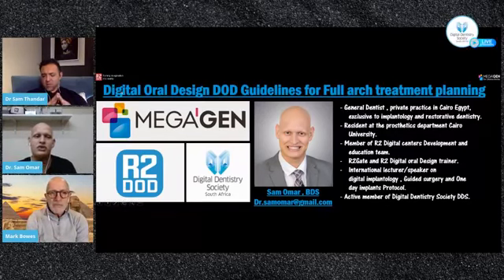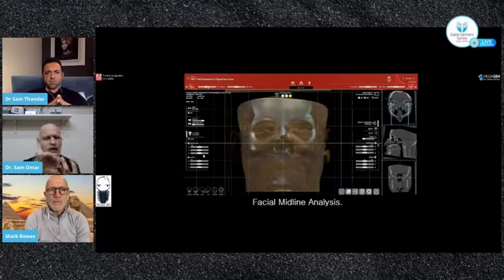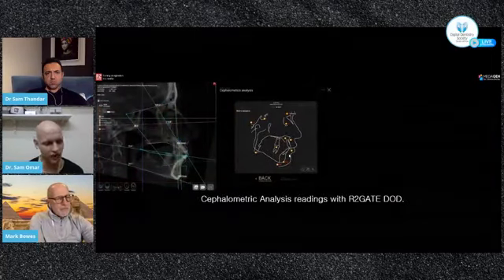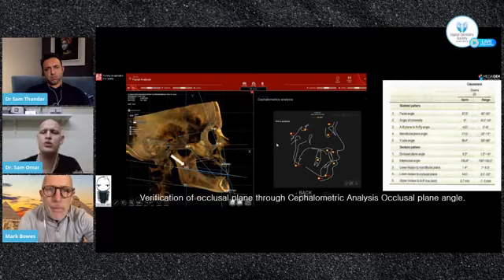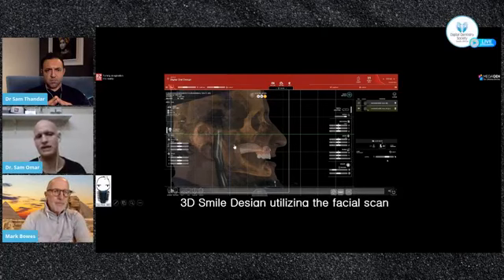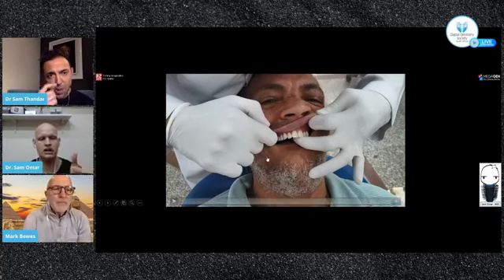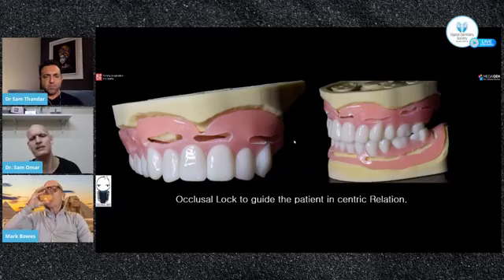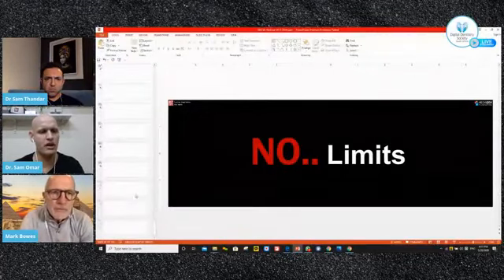DDS Live with Dr Sam Omar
In this episode of DDS LIVE, we discuss Digital Oral Design with Dr Sam Omar.